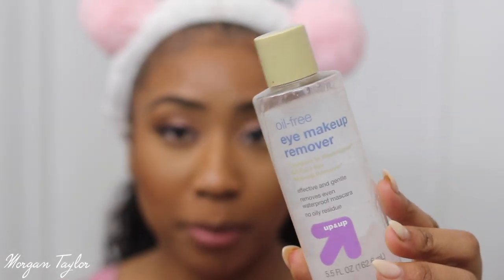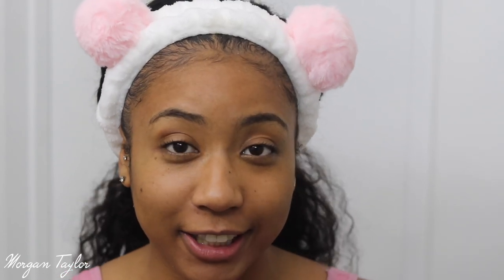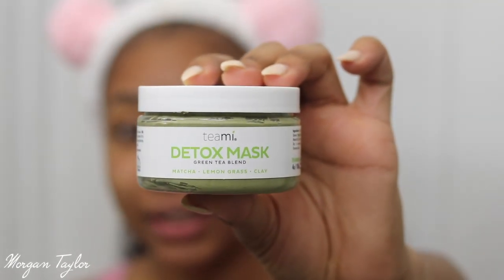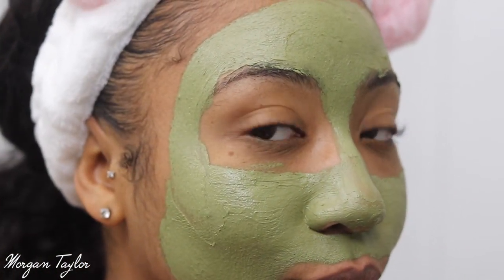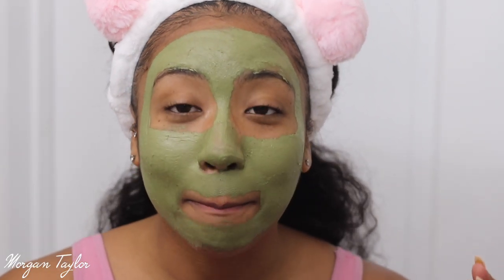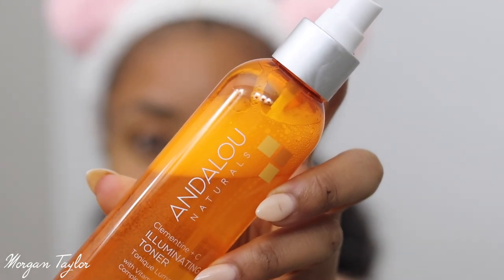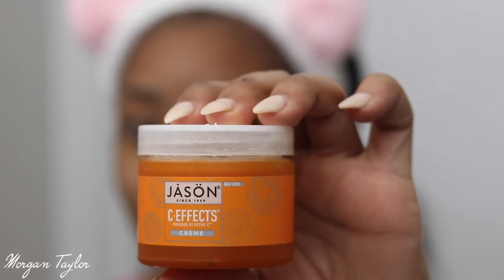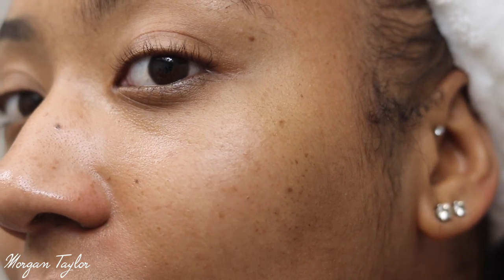🧖🏾‍♀️SELF CARE SUNDAY WITH ME | FACE ROUTINE FOR GLOWY SKIN ✨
OPEN ME!

Happy Self Care Sunday yall! This is my Sunday face routine! I listed all the products I use below!

PRODUCTS USED

Makeup Remover

SheaMoisture African Black Soap Bamboo Charcoal Detoxifying Foaming Facial Wash

Cleaning Me Softly Facial Cleansing Brush

TeamMi Green Tea Detox Mask

Aveeno Baby Eczema Therapy Moisturizing Cream

Jason Skin Care Anti-Aging Moisturizer Creme

Acure Brightening Glowing Serum

Andalou Clementie + C Illuminating Toner